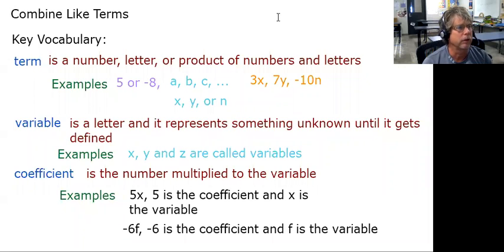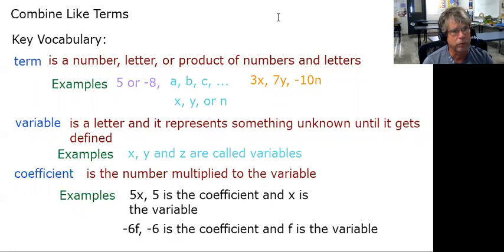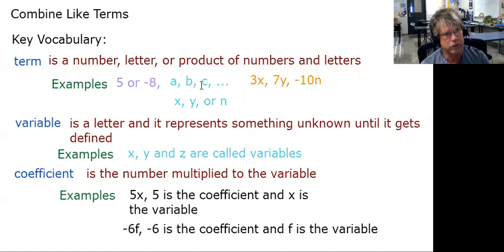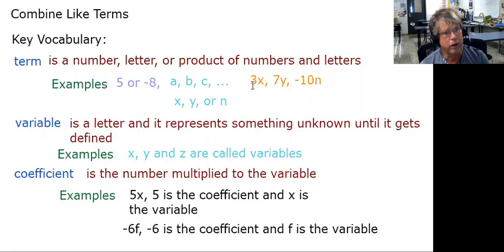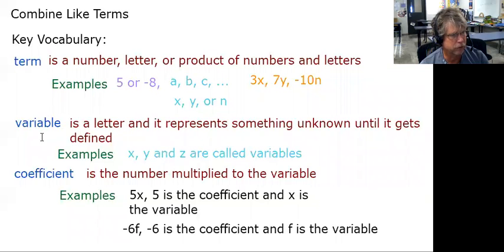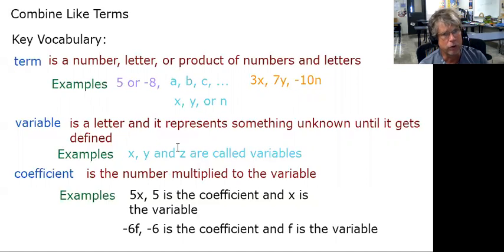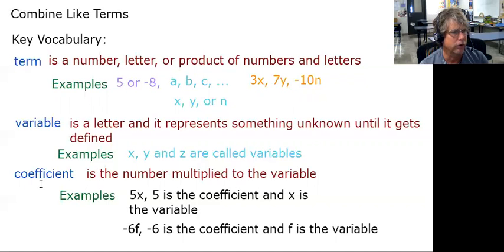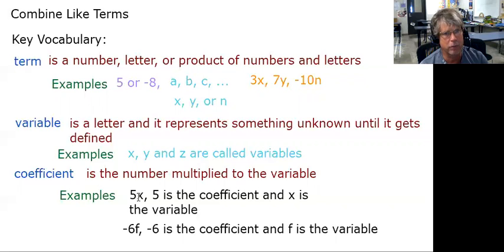11Combine like Terms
Combine like terms and key vocabulary.
terms, coefficient, variable